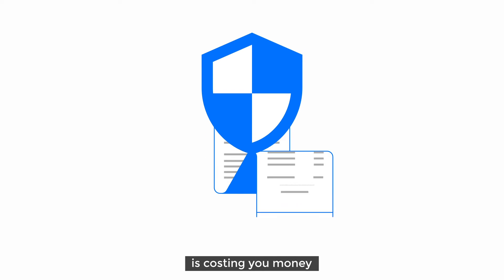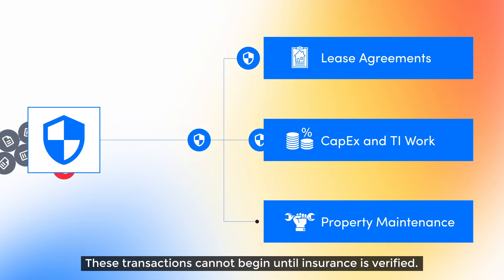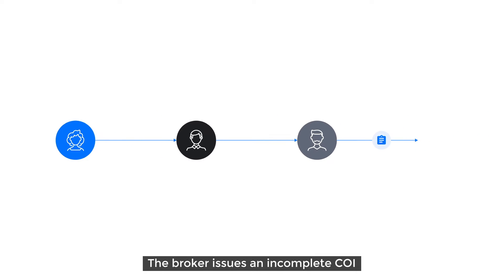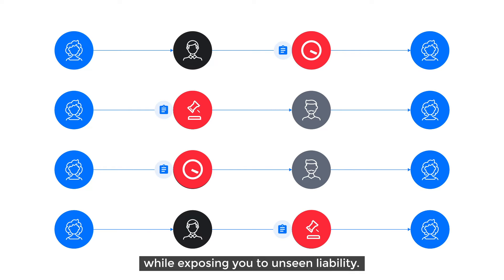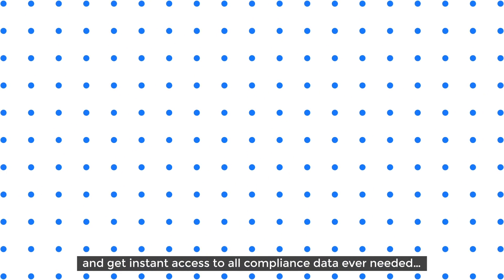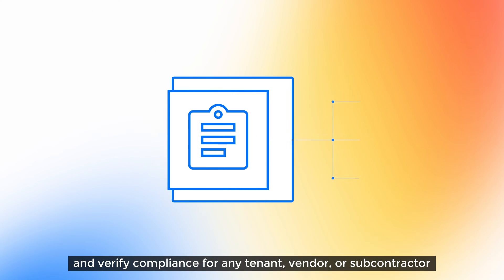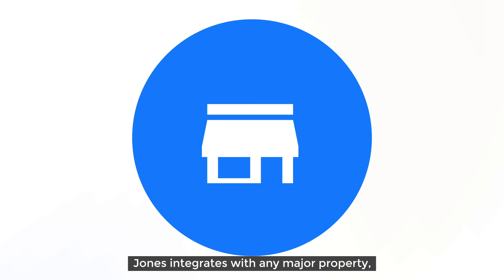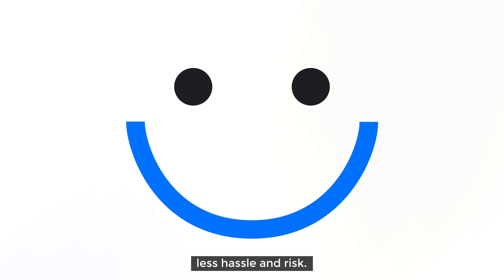Meet The Jones Network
Tired of chasing COIs? Join The Jones Network—all insurance data you'll ever need, collected, analyzed, and stored in one place to benefit everyone in Real Estate and Construction.